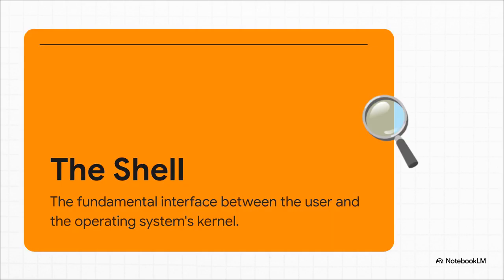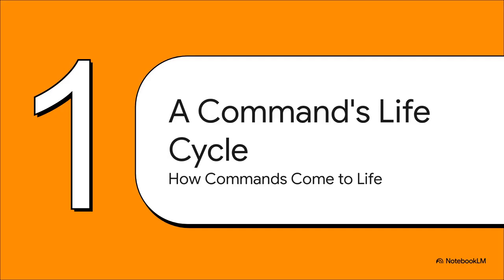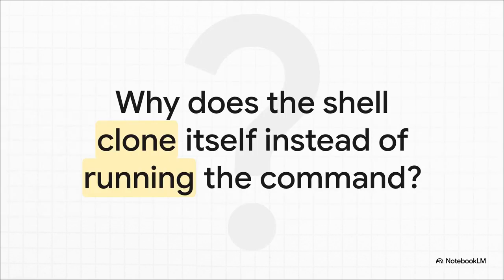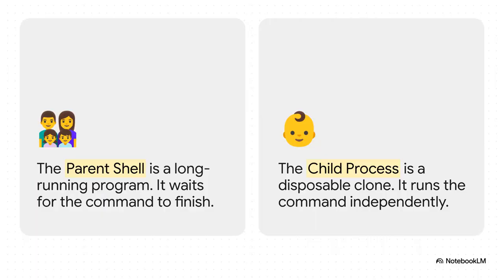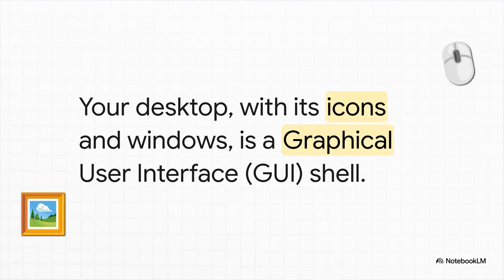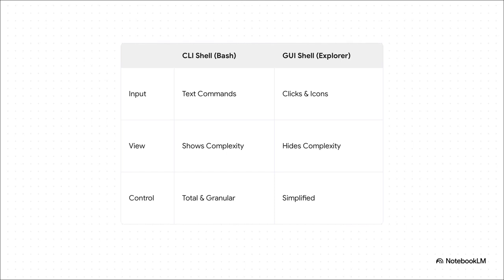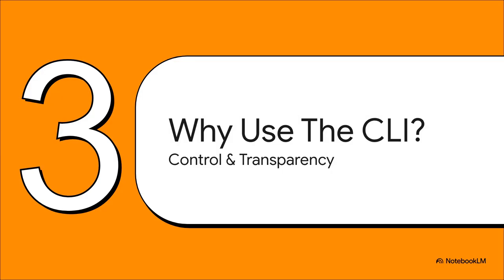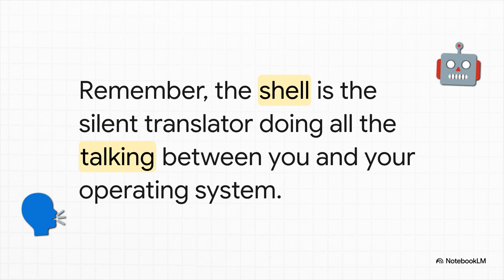The Secret Role of the Shell: How OS Actually Runs Your Programs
Have you ever wondered what happens behind the scenes when you type a command in Linux or click a file icon in Windows? 🤔

In this video, we break down Operating System concepts step by step:

✅ What is a Shell and how it interacts with the Kernel
✅ The difference between CLI (Command-Line Interface) and GUI (Graphical Interface)
✅ How commands like `ls` or `cat` are executed using fork() and exec()
✅ Why Linux is used for OS labs and systems programming

This video is perfect for:

 B.Tech / Computer Science students
 Beginners learning Linux commands
 Anyone curious about how Operating Systems actually work